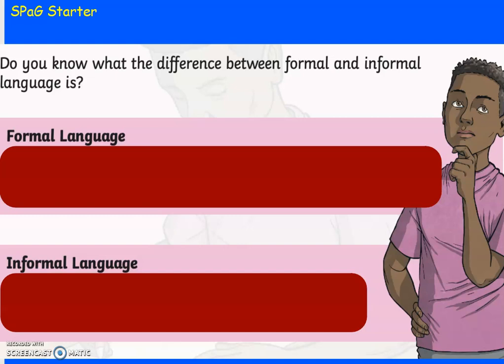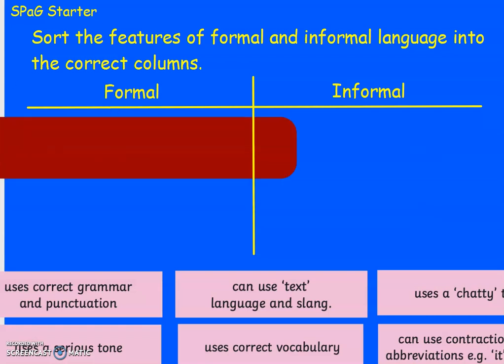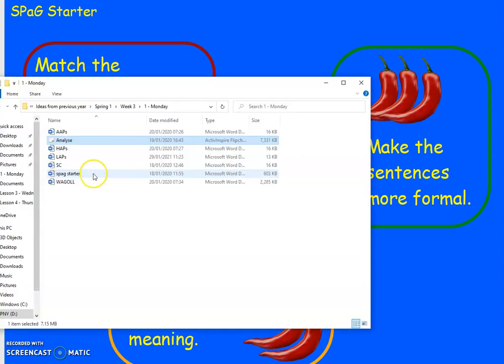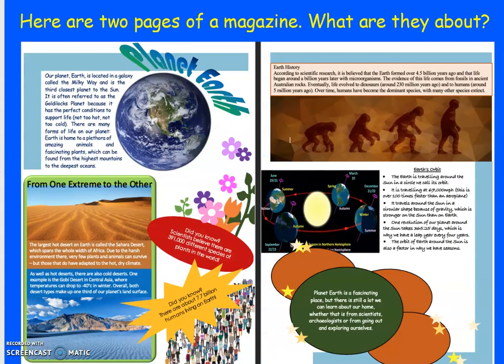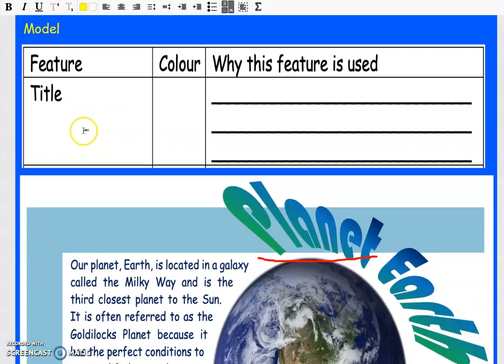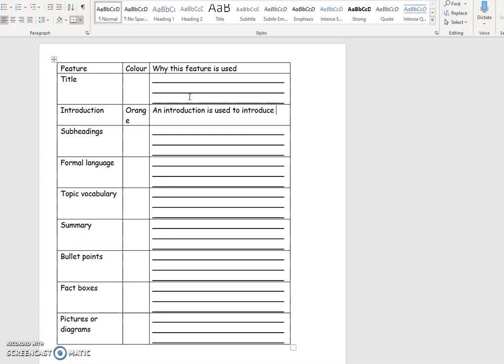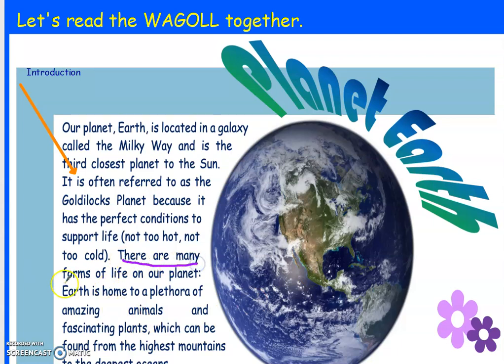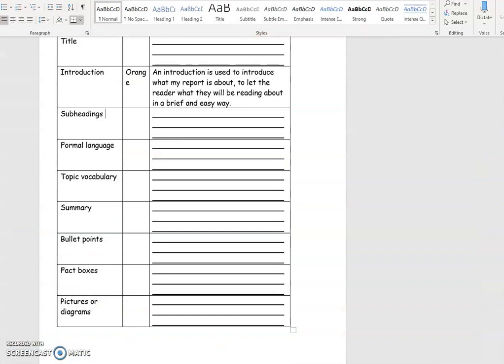Lesson 5- Analyse